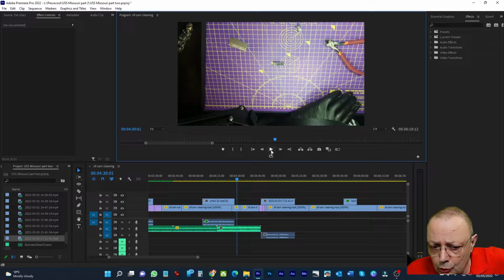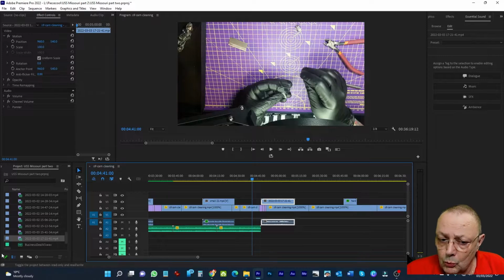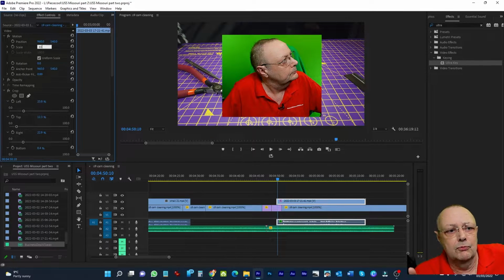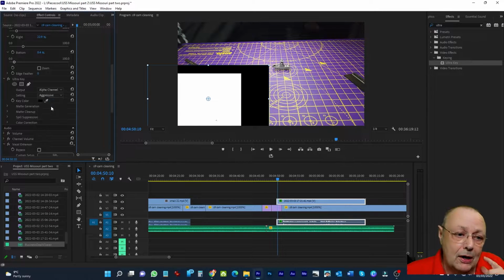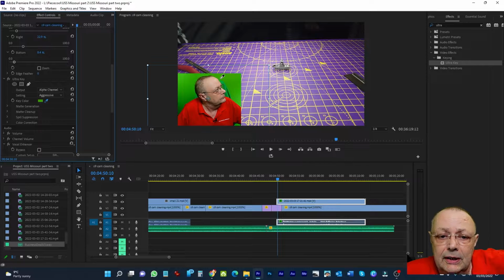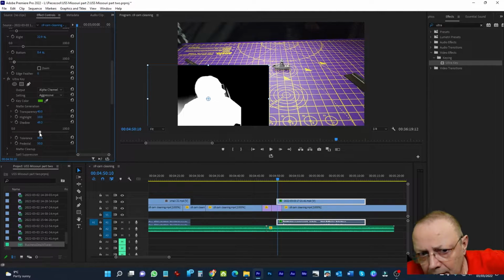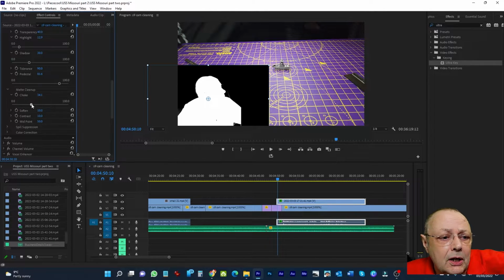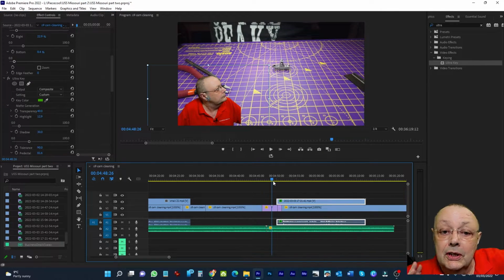The making of the video "Building the Missouri" insight into Adobe Premiere CC 2022 post production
This is an insight into the postproduction that goes into making one of my videos.
This is part of part 2 of "Building the Missouri" and shows chromakeying and cropping of a "head shot" narration scene.

My channel isn't monetised yet so any tips or donations are welcome